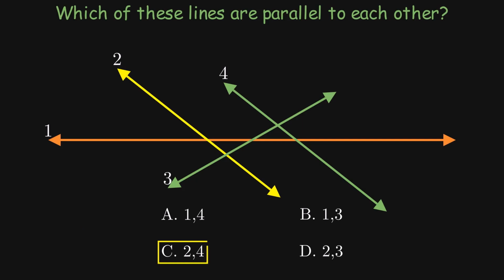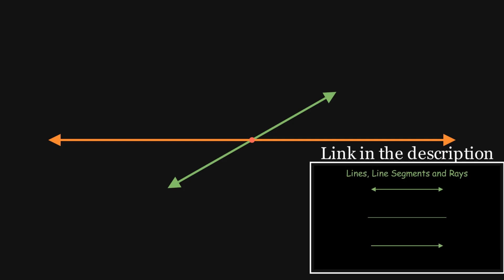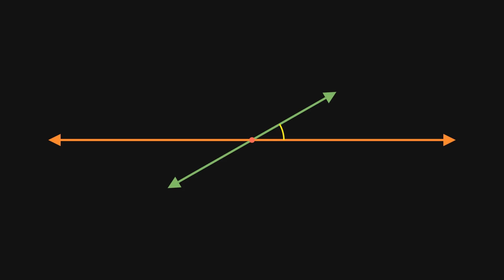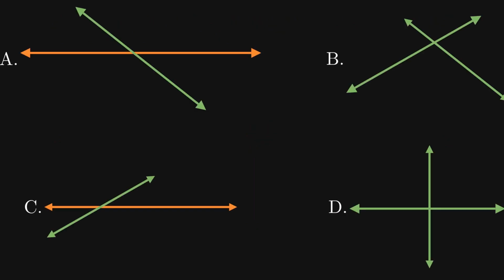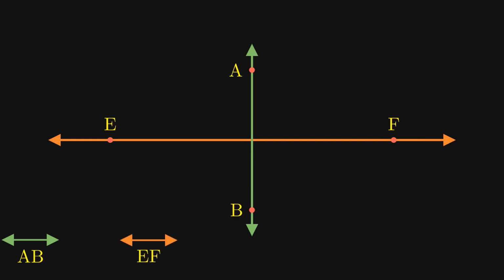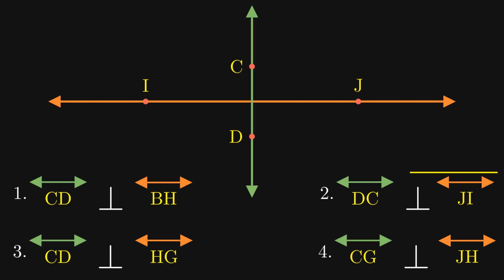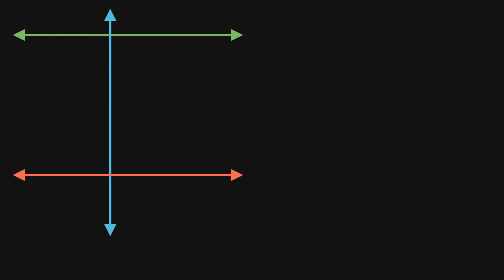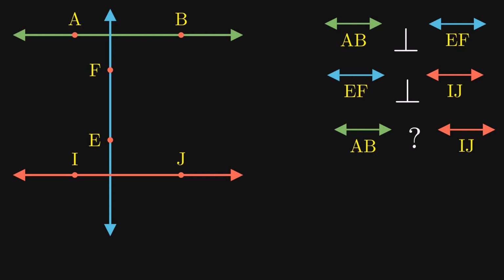Geometry (5): Perpendicular Lines.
In this video, we dive into the concept of perpendicular lines! You’ll learn how to identify perpendicular lines in geometry, how they relate to parallel lines, and the special angle they form at the point of intersection.